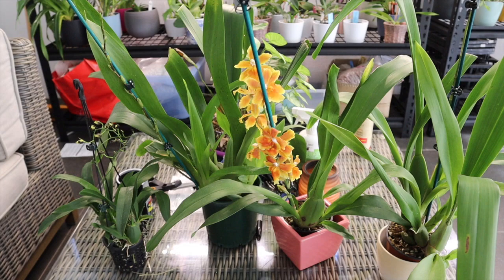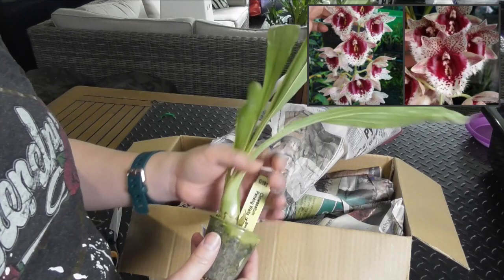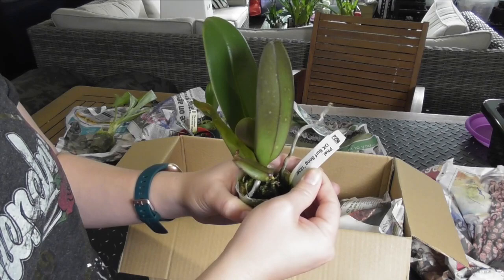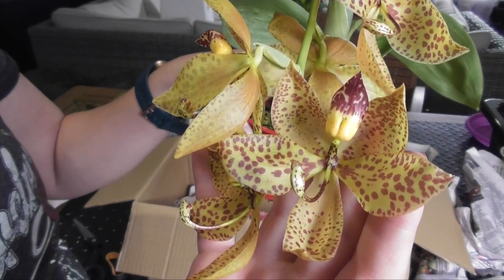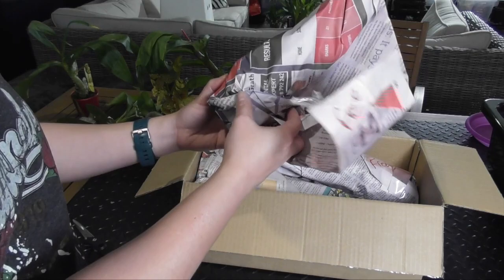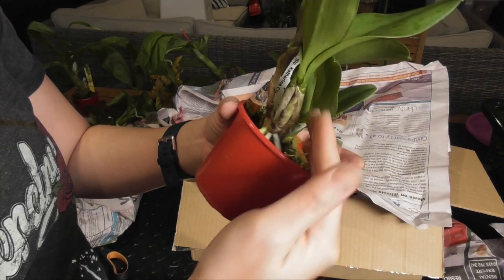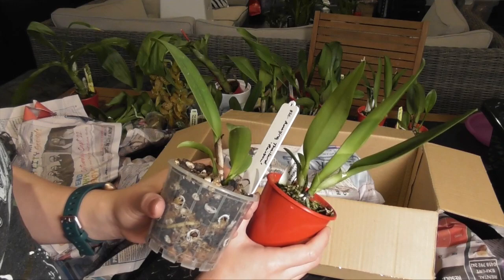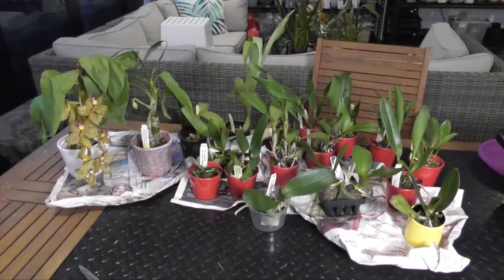Orchie UNBOXING Part 2: MnS Orchids // New Catasetums, Cattleya & Phalaenopsis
Huge orchid haul from MnS Orchids (Max & Sue), located in North Queensland, Australia.  Part two of this unboxing reveals 18 new plants ... enough said!!

Probably goes without saying there may be some repotting videos to follow!

Product Links:
ORCHID SUPPLIES
✨Clear orchid pots
✨Shelving options:
Folding Flower Plant Stand Rack Shelf
3 Tier Decorative Black Metal Plant Stand

✨MARS HYDRO SP150 Led Grow Light